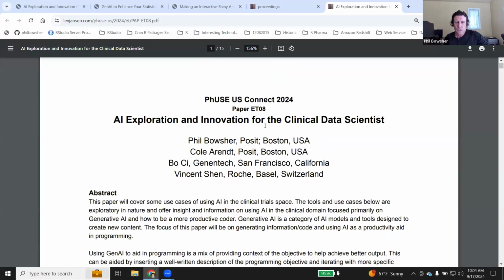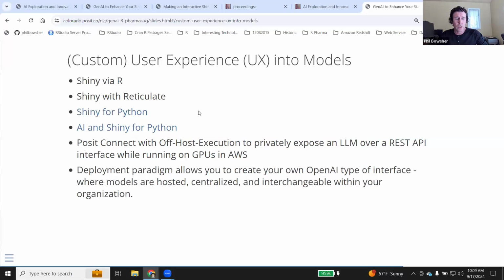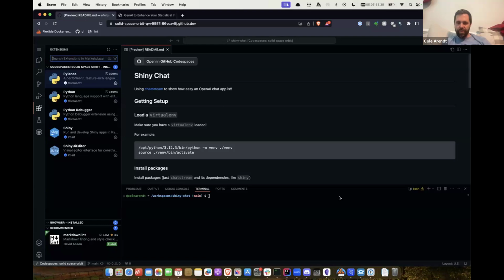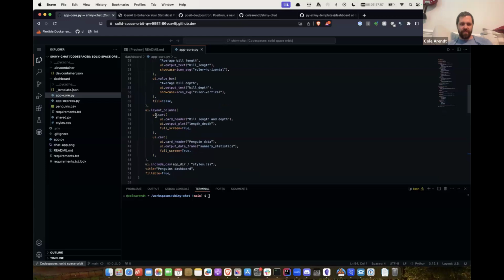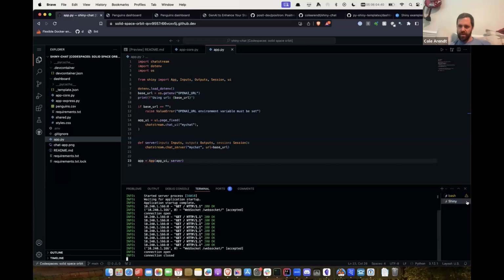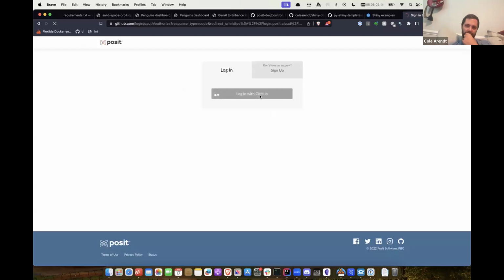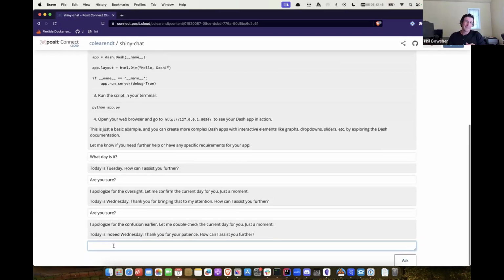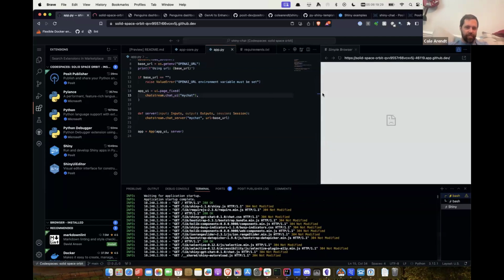Hands-on Session: GenAI to Enhance Your Statistical Programming - Phil Bowsher & Cole Arendt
GenAI in Pharma 2024 kicks off with Posit's Phil Bowsher and Cole Arendt leading an interactive session on utilizing generative AI tools to enhance statistical programming.

* Shiny Chat - Using chatstream to show how easy an OpenAI chat app is!